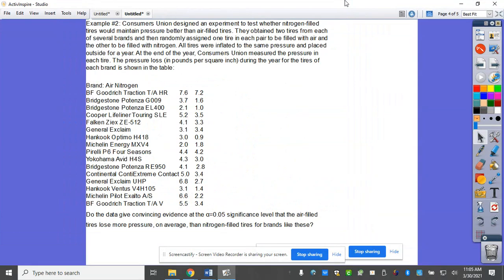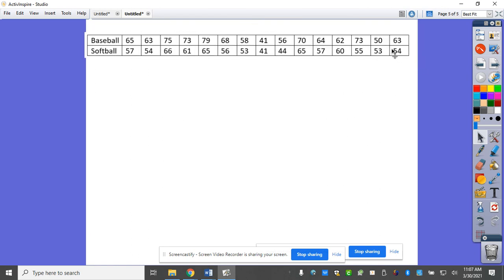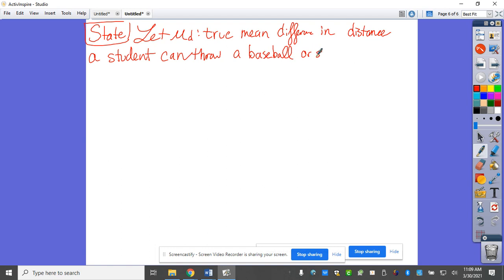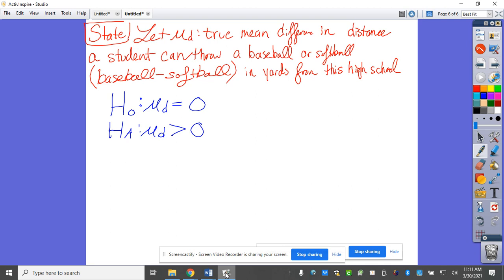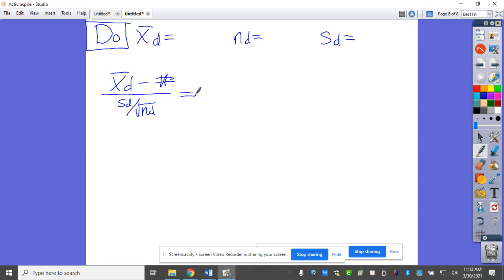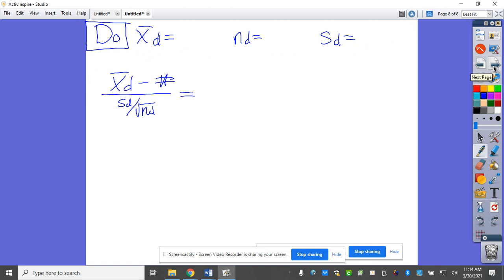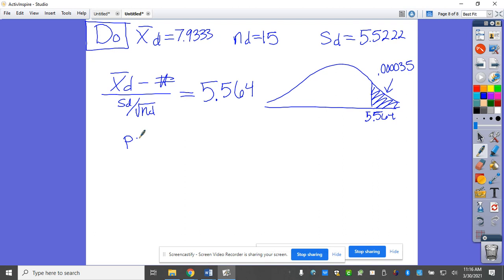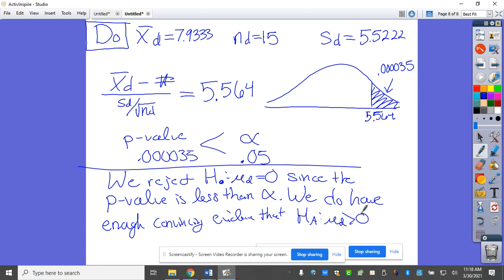Ch 10 Day 8, Matched Pair t TEST Example